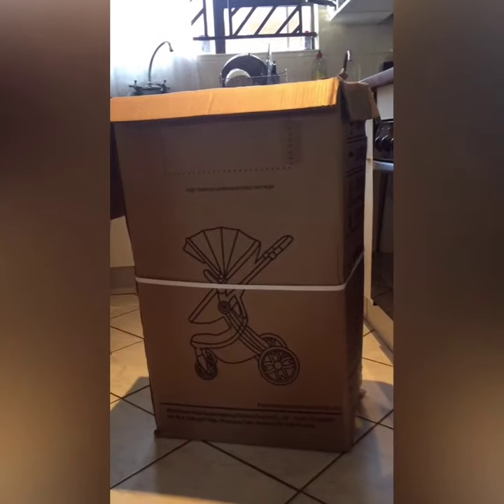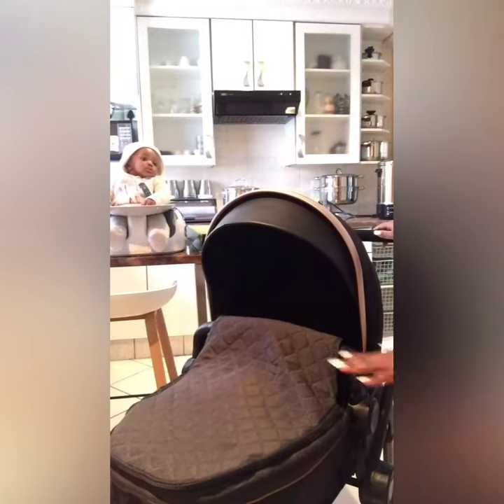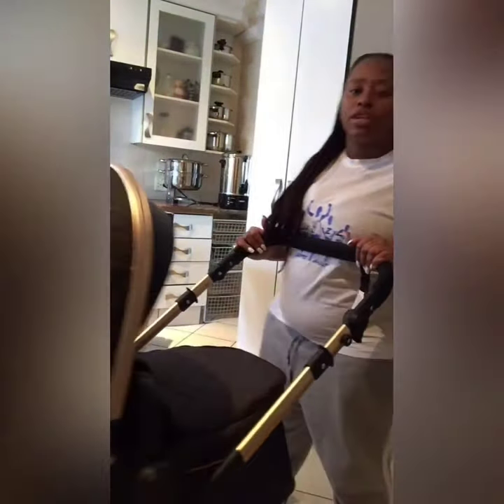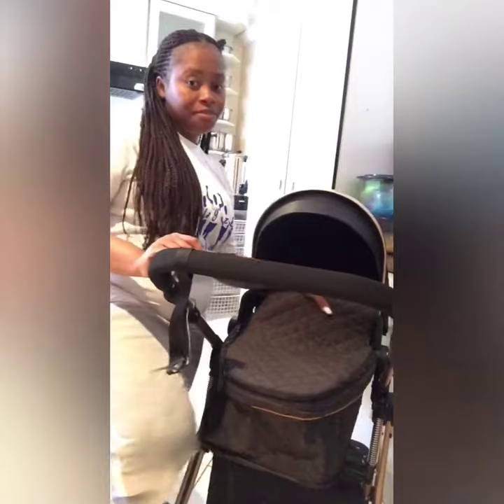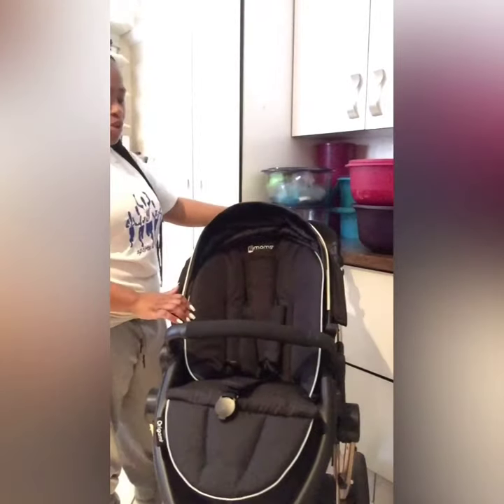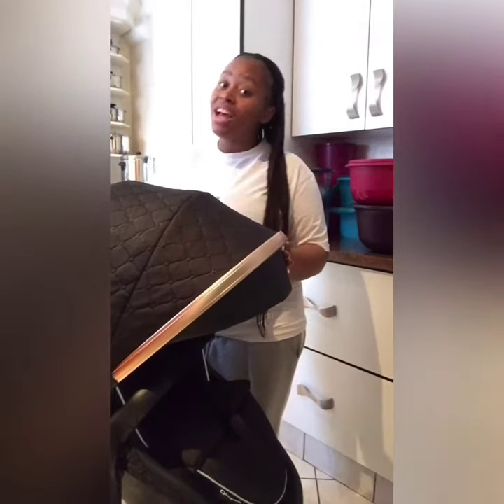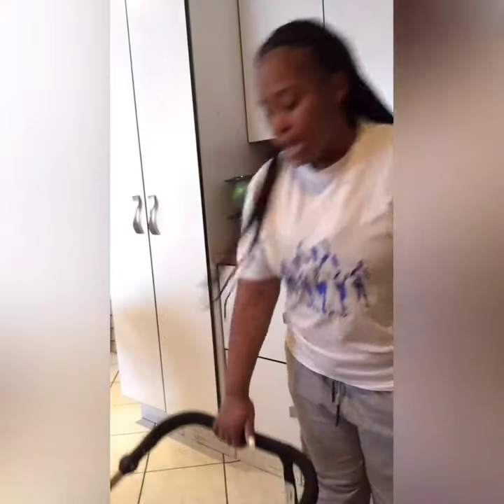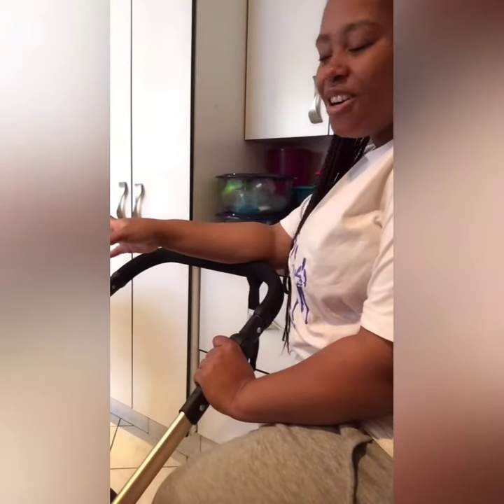Stroller review || South African YouTuber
Hi guys

Luxury Egg Shell Baby Strollers Pram 2 in 1 Black available to buy online at @TAKEALOT We offer fast, reliable delivery to your door.

Musician : Jeff Kaale

Musician: LiQWYD